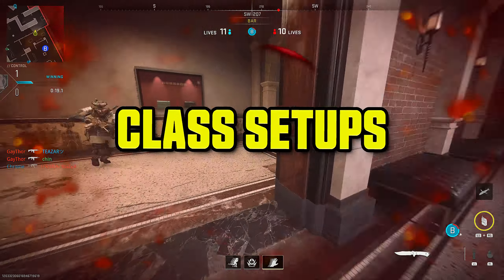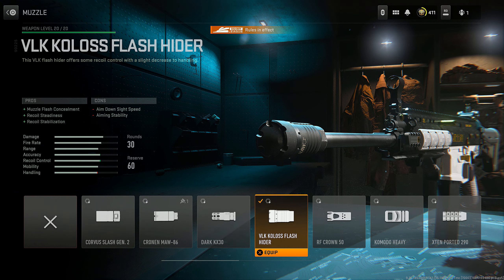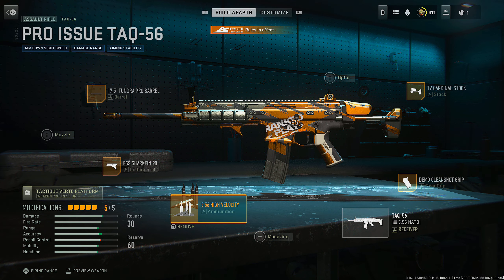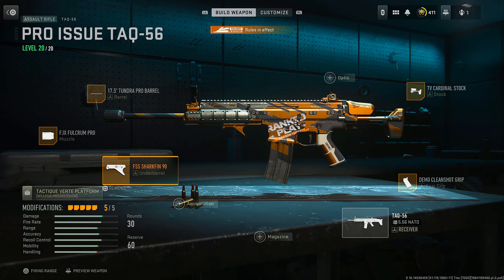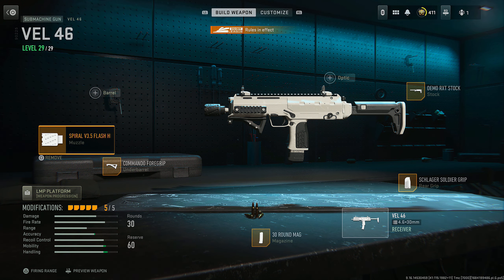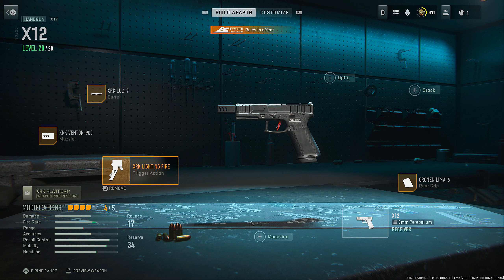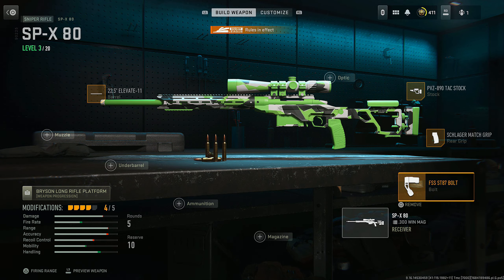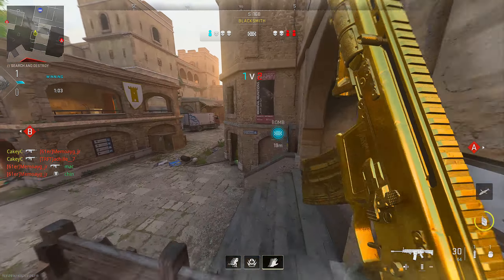5 Best Ranked Play Class Setups for Modern Warfare 2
Dominate your enemies with these 5 Unstoppable Ranked Play Class Setups

In this video, we take a look at 5 of the very best class setups you can be used in Modern Warfare 2s ranked play right now:

Timestamps:

00:00 - 00:12 - Fry Your Enemies
00:12 - 00:40 - TAQ-56 Setup
00:40 - 01:26 - TAQ-56 Pro Setup
01:26 - 01:44 - Vaznev Setup
01:44 - 02:11 - VEL 46 Setup
02:11 - 02:34 - Secondary X12 Setup
02:34 - 02:51 - Sniper SP-X 80 Setup
02:51 - 03:31 - Search & Destroy ACE

Let me know what you think of the video in the comments below, we can use this as a discussion section.

If you want to know about EVERYTHING Call of Duty: Modern Warfare II (2022), Call of Duty: Warzone, COD: WARZONE, then make sure to stay tuned to the channel by hitting that subscribe button!!